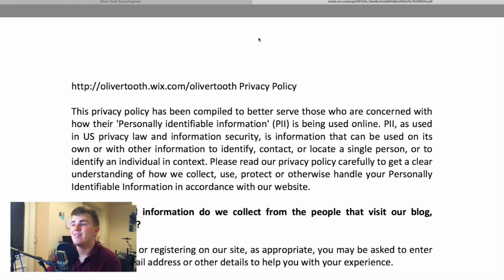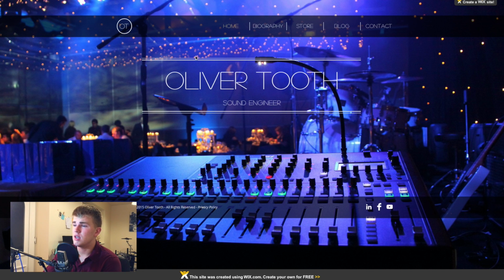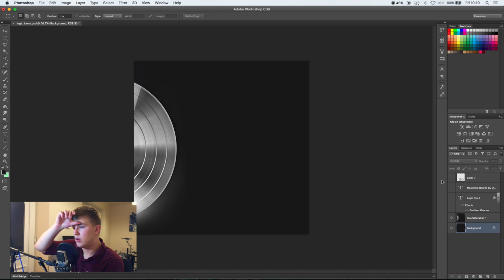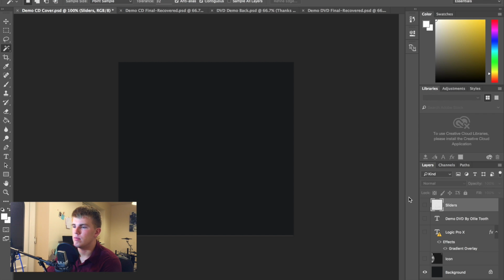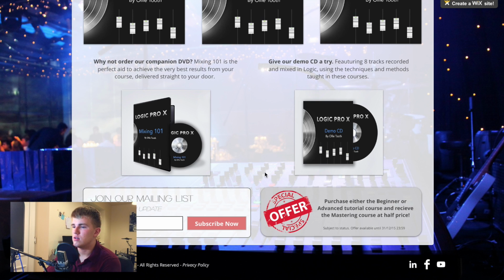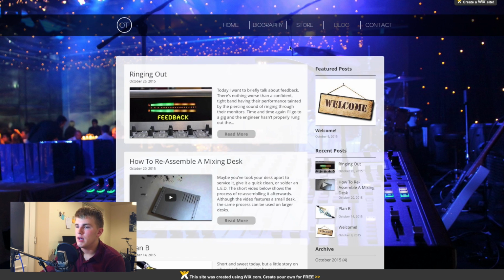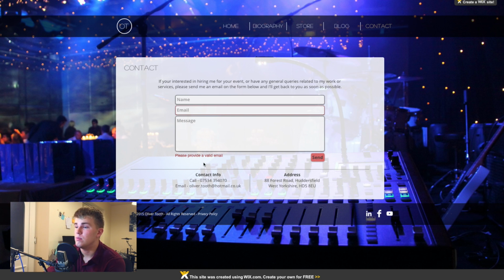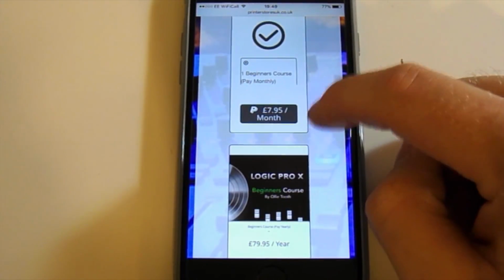tooth_oliver_U1464457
Screencast detailing the work of my website.